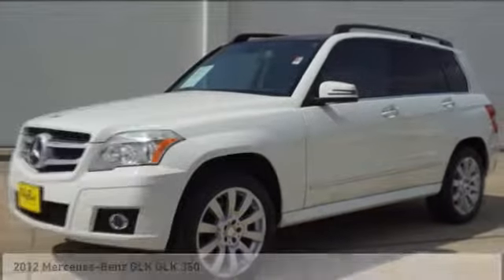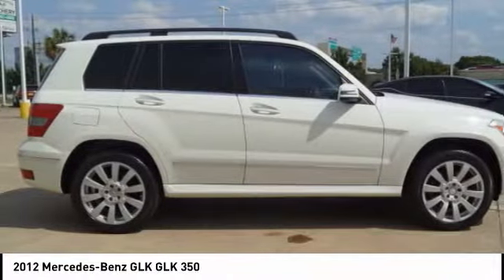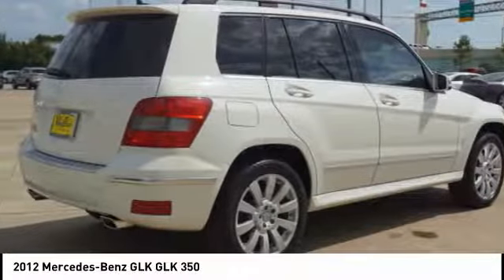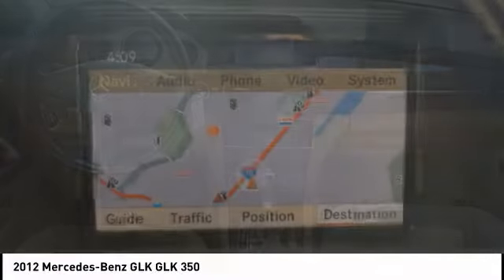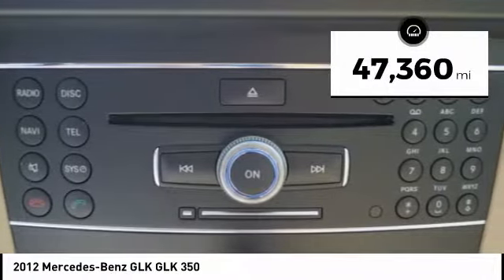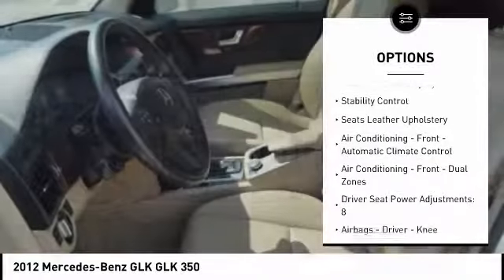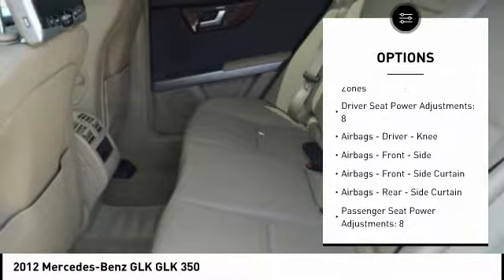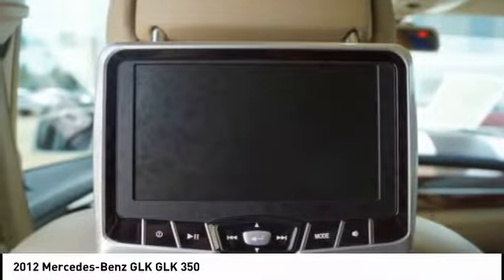2012 Mercedes-Benz GLK Houston TX CP24697A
2012 Mercedes-Benz GLK GLK 350

Recent Arrival! White 2012 Mercedes-Benz 4D Sport Utility GLK 350 GLK 16/22mpg RWD 3.5L V6 DOHC 24V 7-Speed AutomaticOdometer is 22026 miles below market average!Awards:  * JD Power Dependability Study   * 2012 IIHS Top Safety Pick